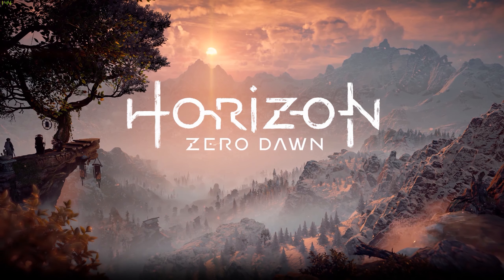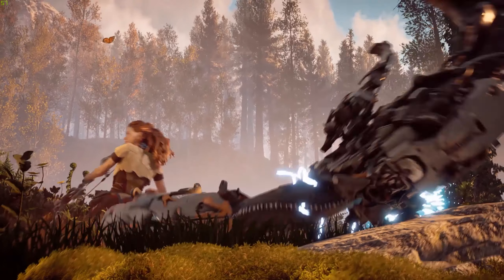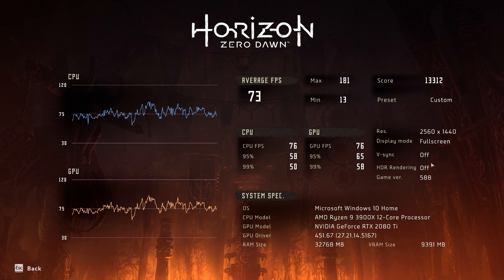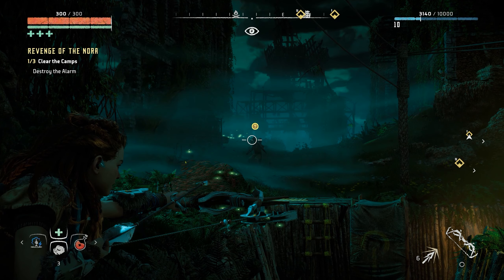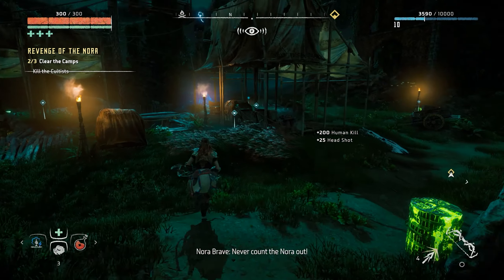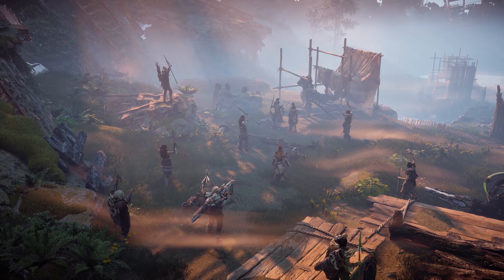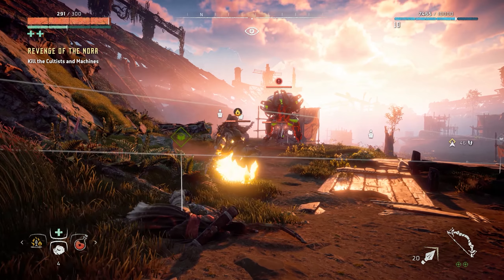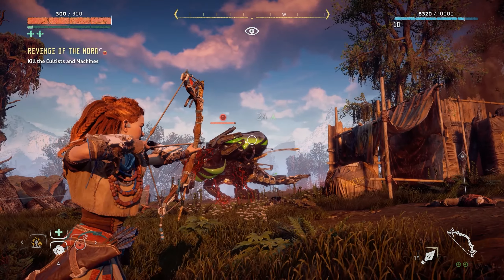Horizon Zero Dawn - PC Version Impressions/Review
Abby takes a look at the PC version of one of our favourite games of the PS4 generation - Horizon Zero Dawn. Consider this a companion piece to our original review, which can be found